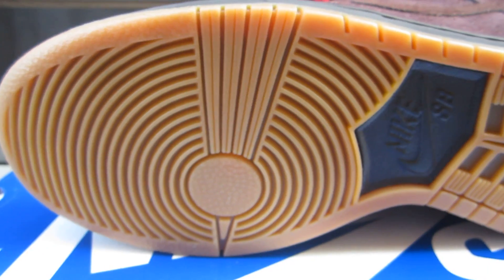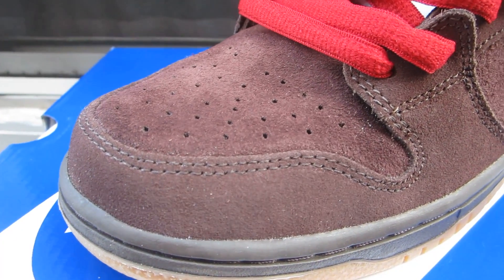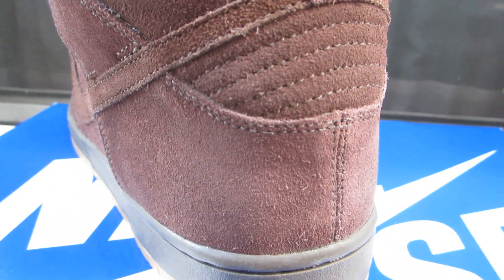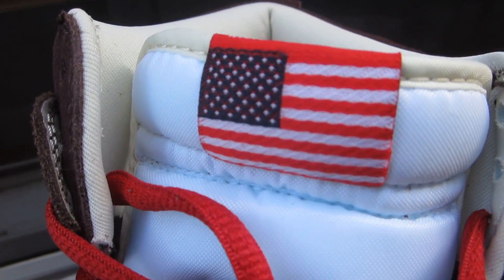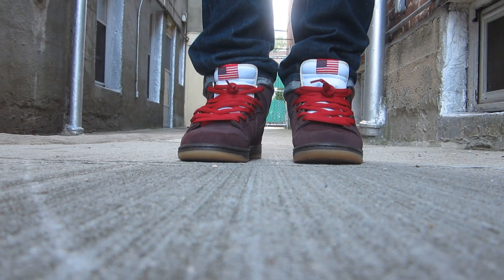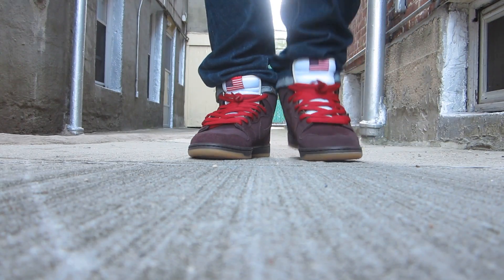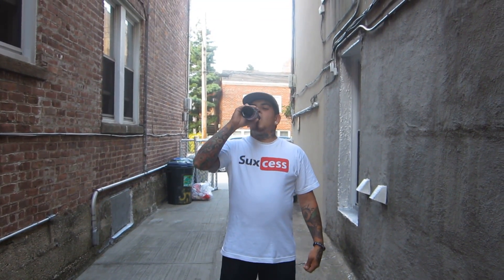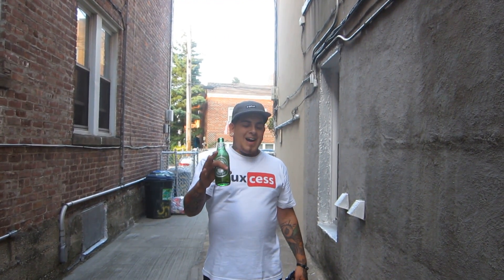NIKE SB VIDEO #159 " Budweiser "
New vid on the nike sb dunk high Budweiser. S/O to watermarksham for the beats! Thanks for the support and watching the vid.